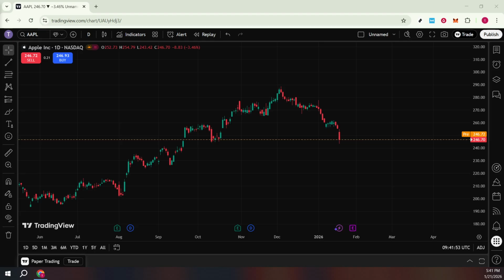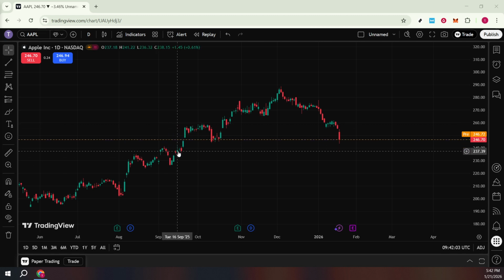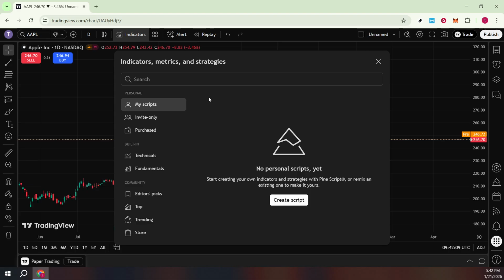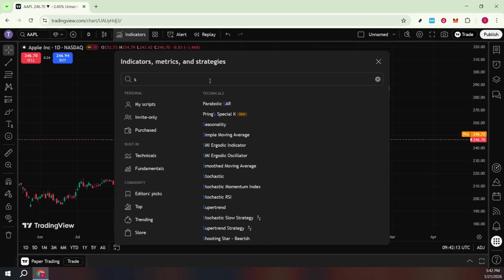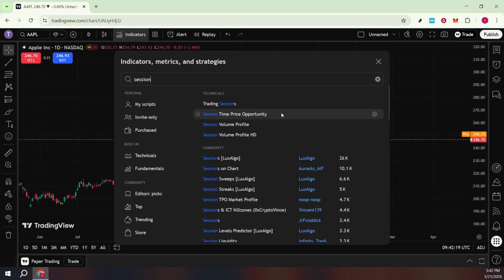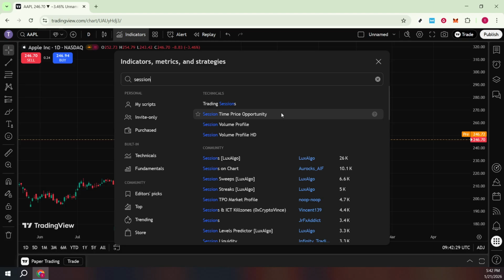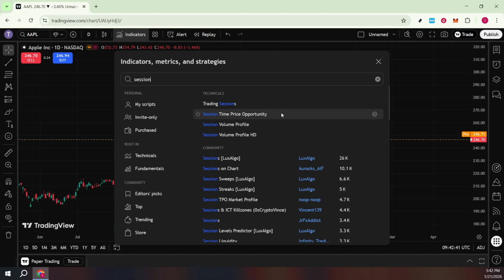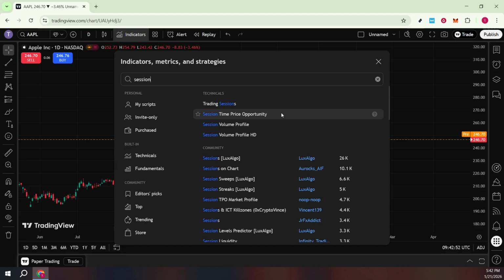How To Setup Session Indicator On TradingView [2026 Guide]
How To Setup Session Indicator On TradingView